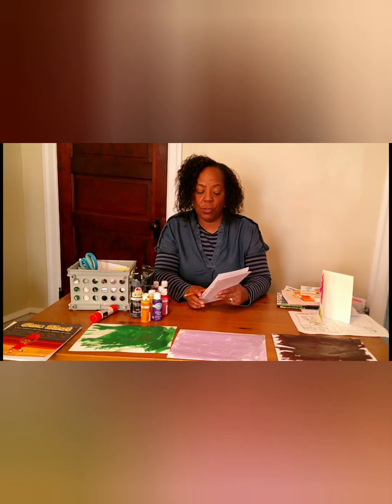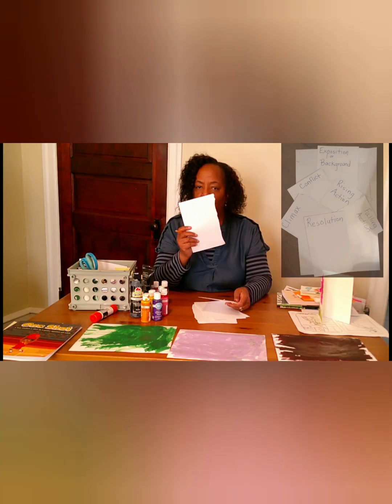6th Step to Illustrating Children's Books using Collage - Story Structure